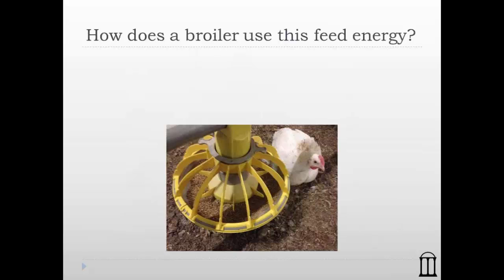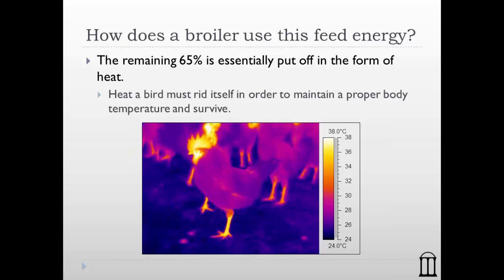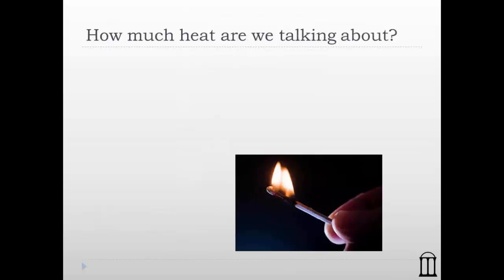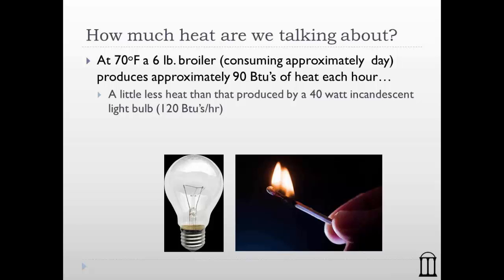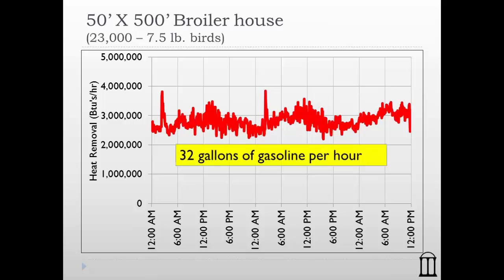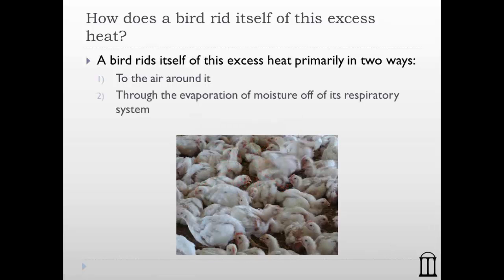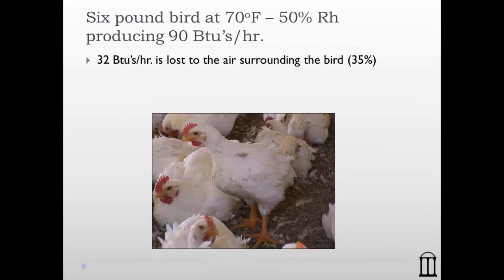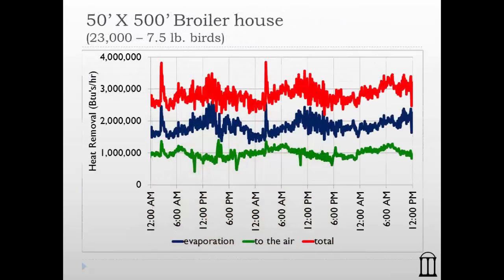Managing the heat generated by poultry in your barns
Modern broilers convert 35 percent of the feed energy they consume into useful functions like growth, locomotion and maintenance. The other 65 percent of the energy is converted to waste heat, which is useful for maintaining warm temperatures in the poultry house in the winter, but presents a challenge in the summer months. Mike Czarick, extension specialist, agricultural engineering, University of Georgia, discusses best practices for summertime poultry house ventilation.